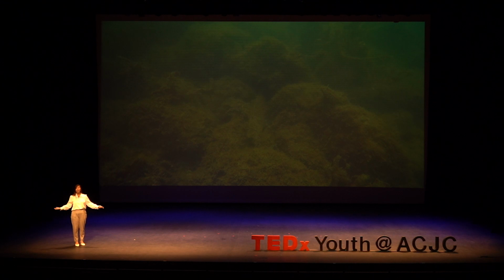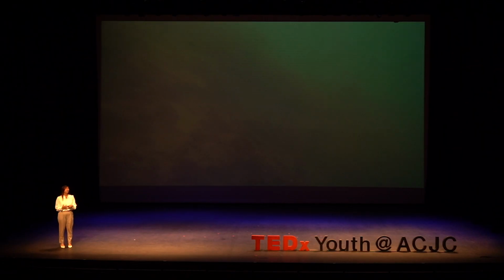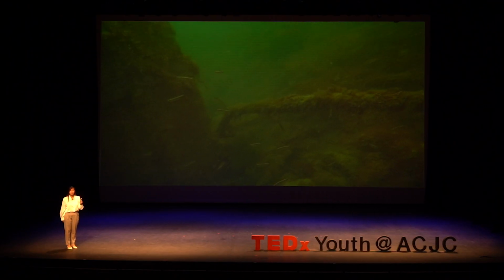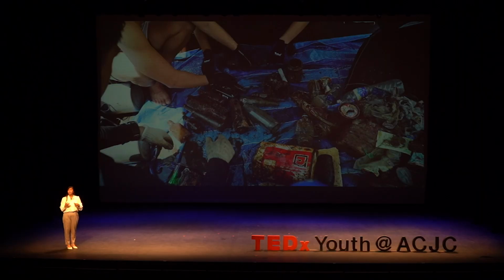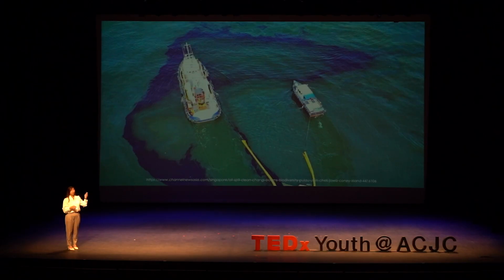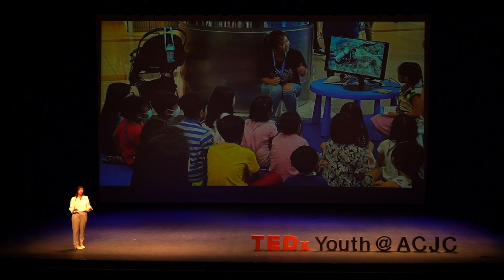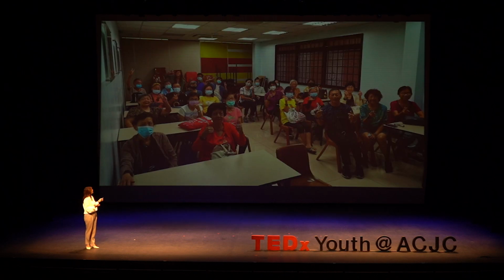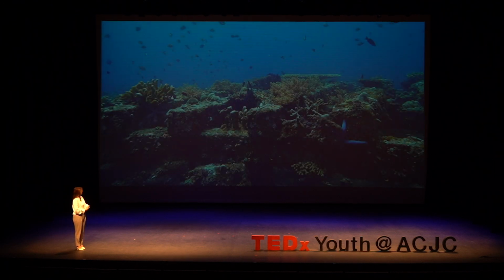Saving Singapore’s Seas | Sam Shuqin | TEDxYouth@ACJC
Ms Sam Shu Qin spoke about the importance of protecting coral reefs. She highlighted the issues of corals and other sea animals being harmed by man made items and disasters such as oil spills. Furthermore, she emphasized the importance of youth’s key participation in marine conservation as it would soon be their future to uphold.  Sam is a marine conservationist dedicated to restoring coral reefs in Southeast Asia. Her work focuses on enhancing biodiversity on artificial structures, rehabilitating degraded reefs in urban marine environments, and collaborating with coastal communities on restoration initiatives. She is also the co-founder of Our Singapore Reefs, an initiative that raises awareness of Singapore’s marine biodiversity while fostering community collaboration and engagement in marine science and conservation. Through her expertise in science communication, Sam inspires diverse audiences to take an active role in marine stewardship. This talk was given at a TEDx event using the TED conference format but independently organized by a local community.